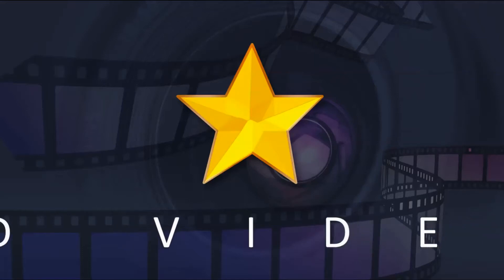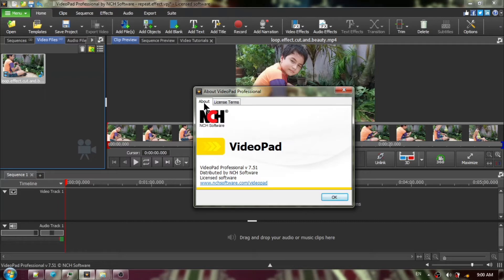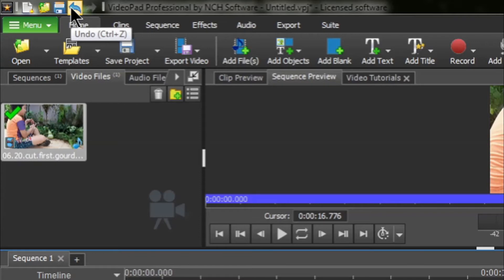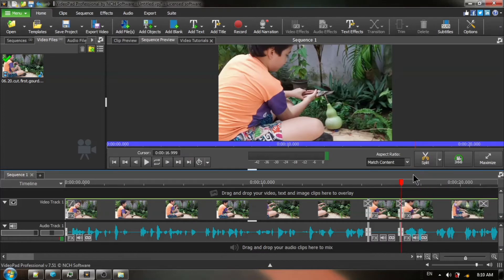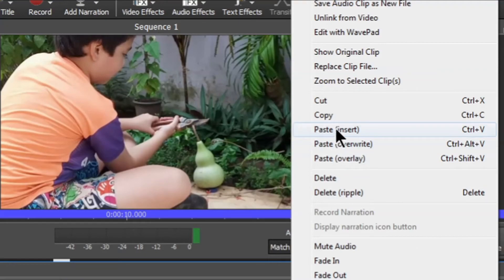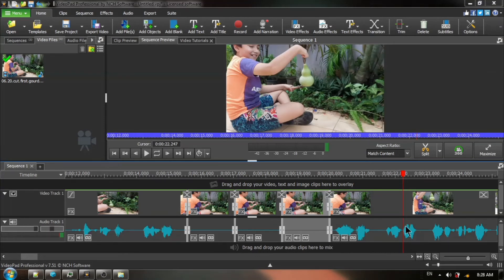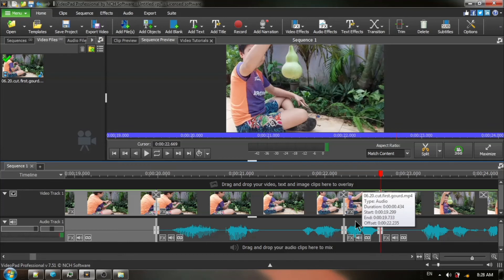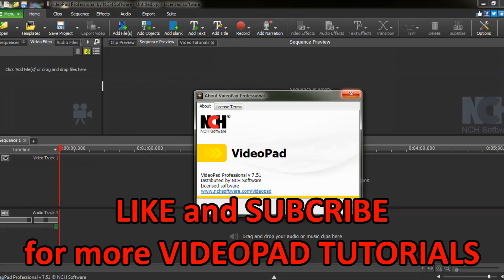How To Loop Video: VideoPad Video Editor Tutorial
Step-by-step EASY and SIMPLE instructions to add loop effect , also called repeat effect, or stutter effect.

Version Used: VideoPad Video Editor v.7.51